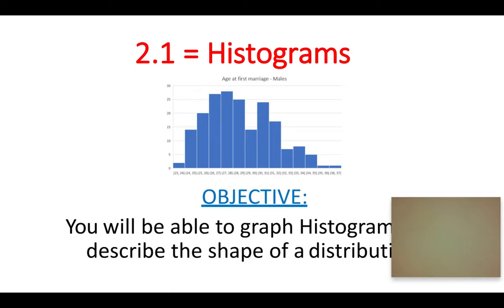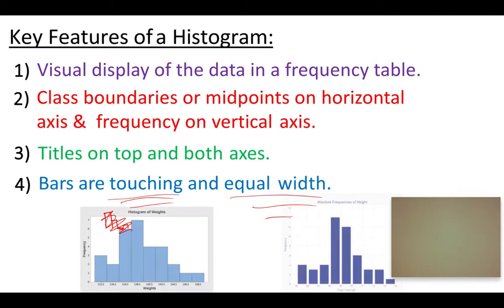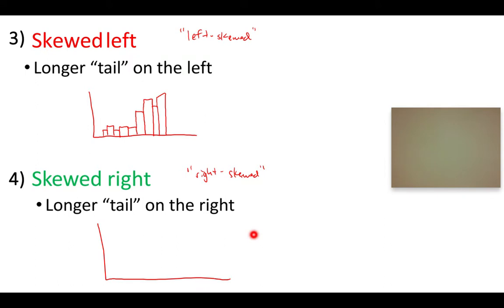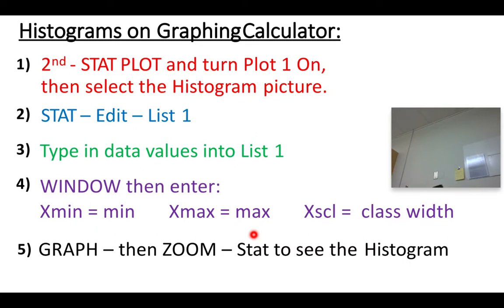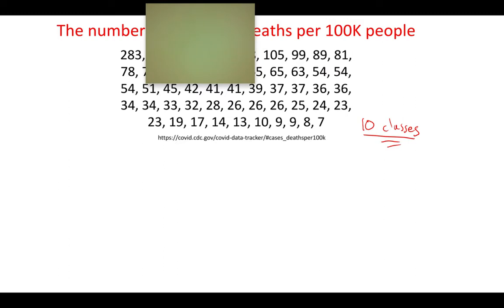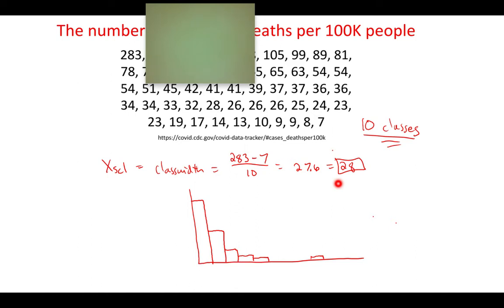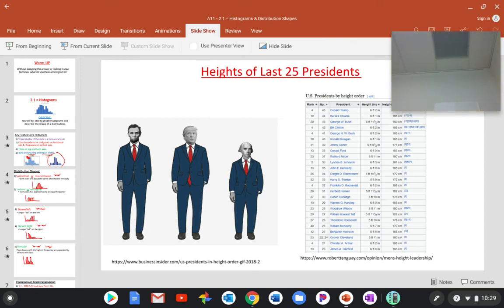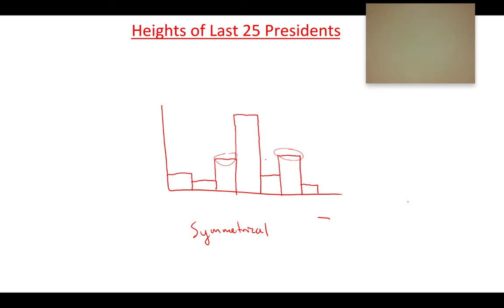A11 - 2.1 - Histograms & Distribution Shapes